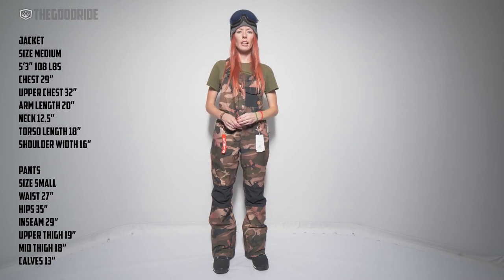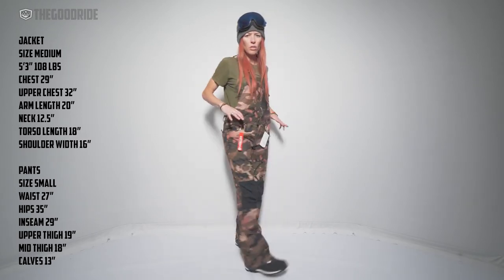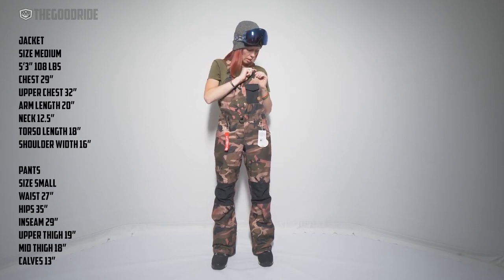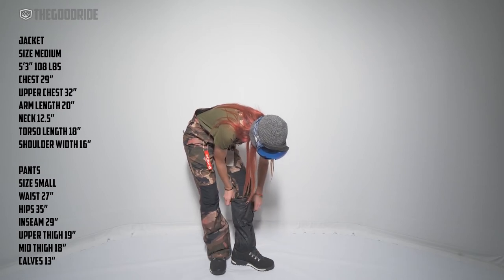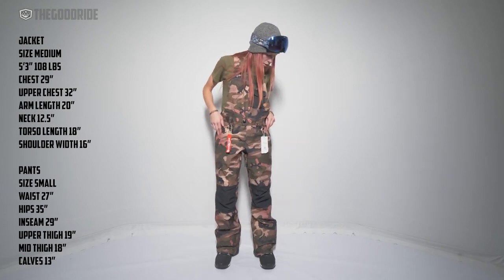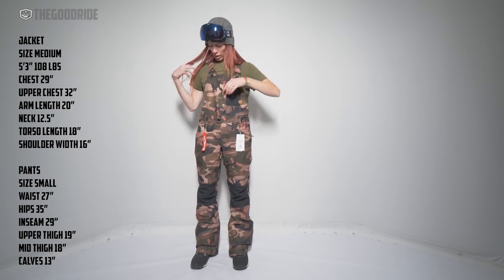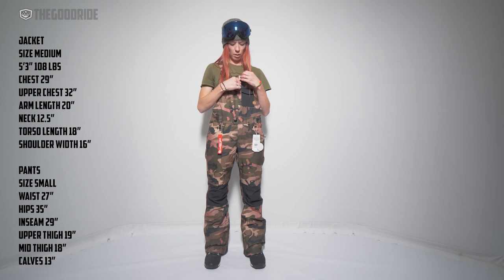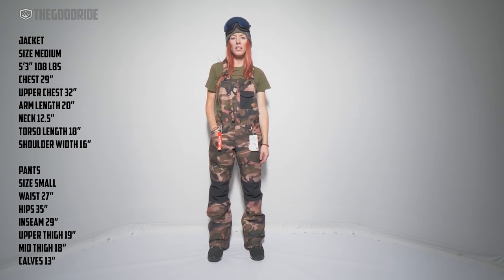Volcom Swift Bib Overall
This is an old review brought over from Vimeo.